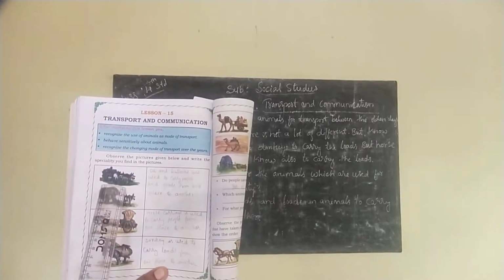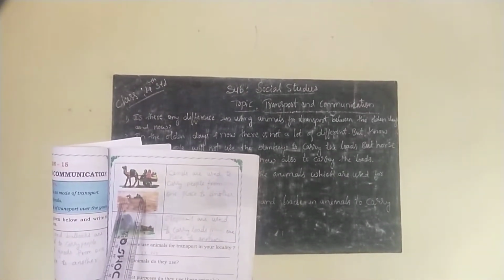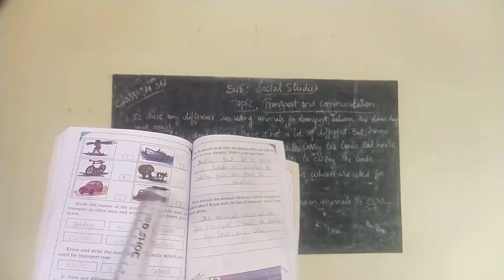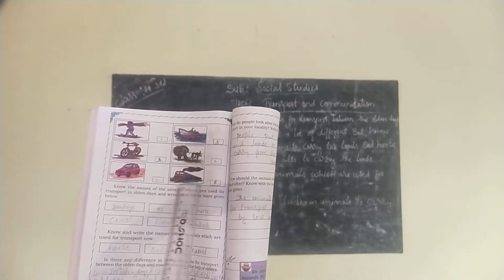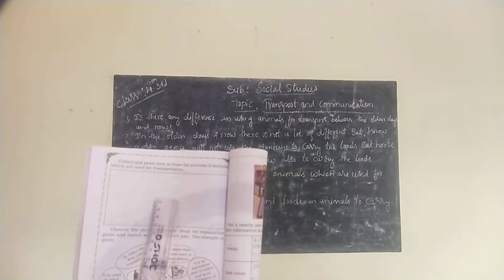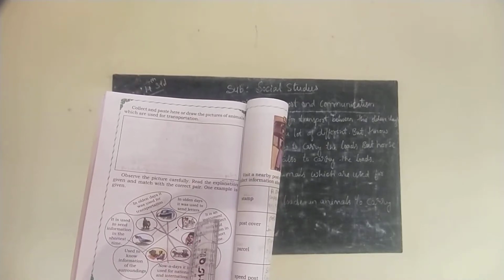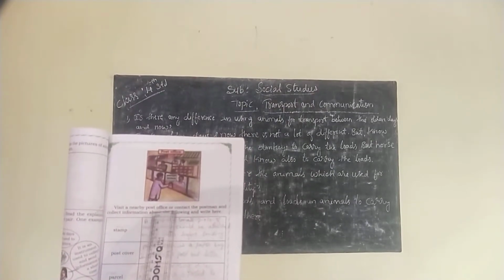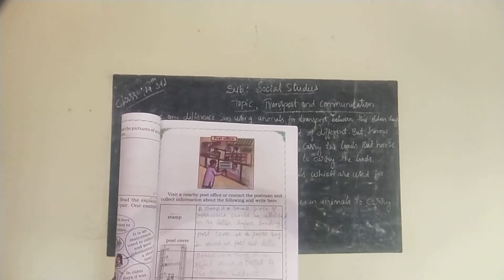Grade -04 Transportation and Communication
by Smt. Raffath Shabana Ma'am